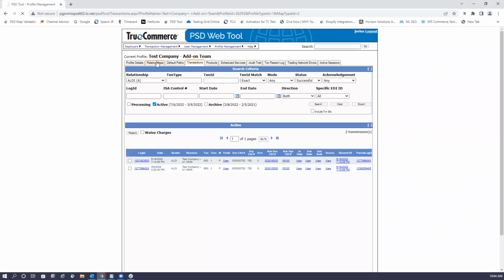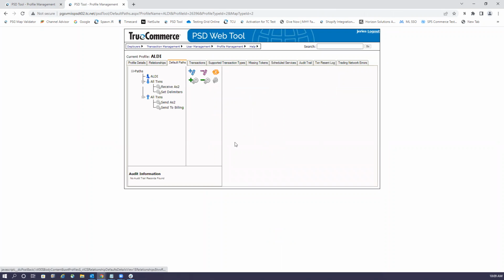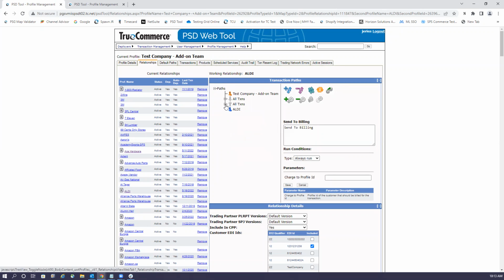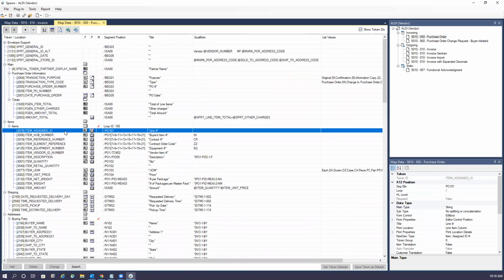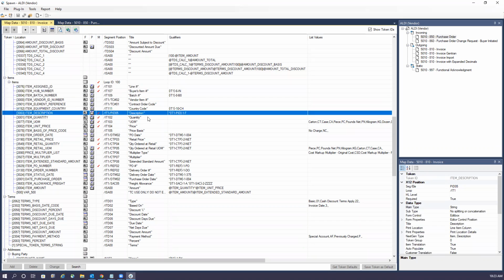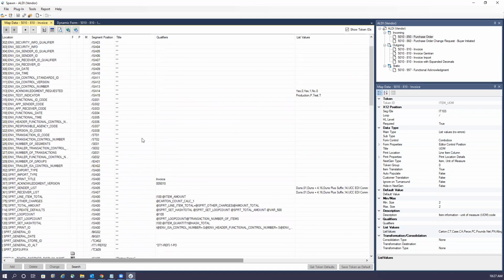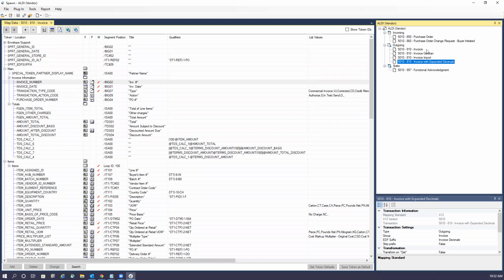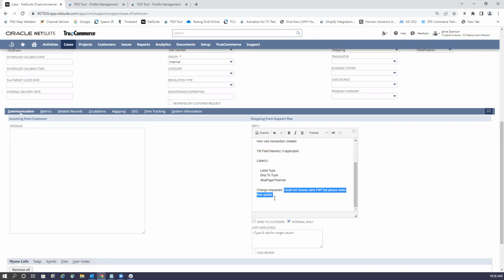Spawn 3 0 training GMT20220706 140439 Recording 1920x1080